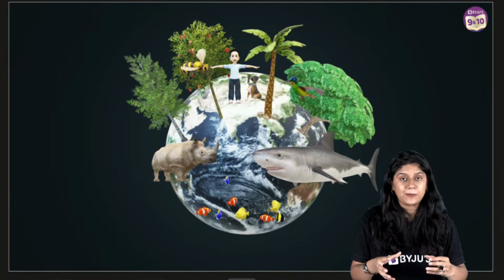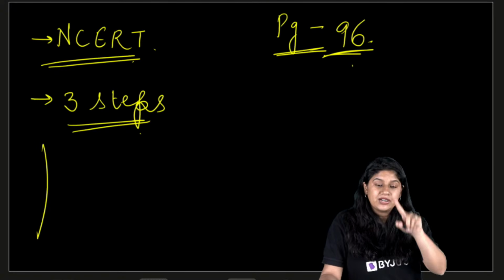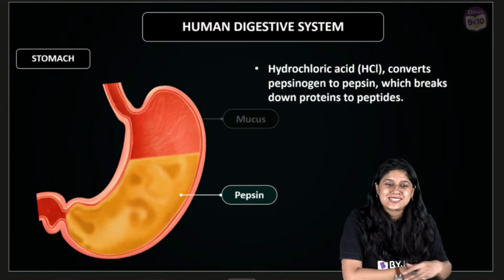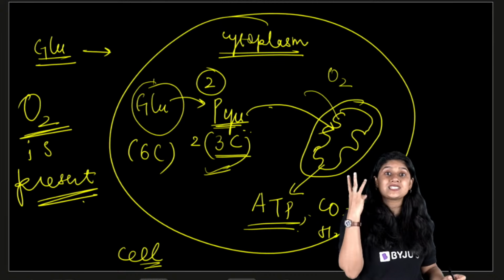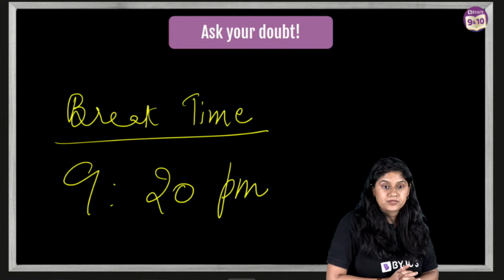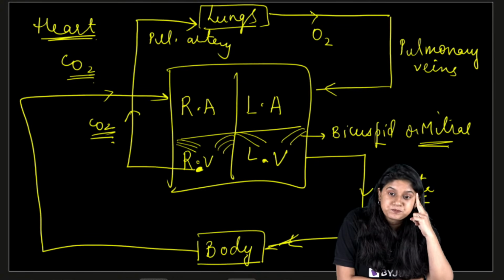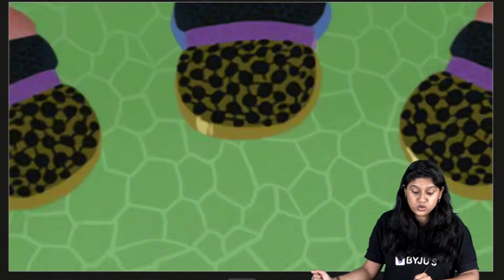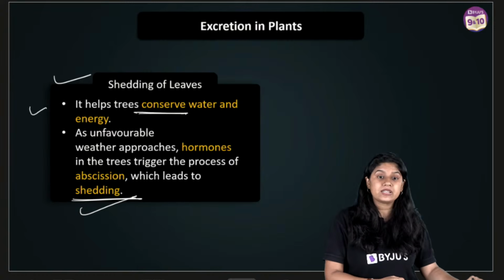Life processes Class 10 Science Biology in One Shot | BYJU'S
"The only ""Life Processes"" class you need to attend in 2023 is here.

In this class, you'll learn about
a) What are Life Processes?
b) Nutrition
c) Autotrophic Nutrition
d) Heterotrophic Nutrition
e) Nutrition in Human Beings
f) Respiration
g) Transportation
h) Excretion"